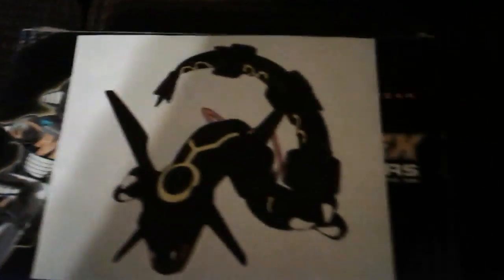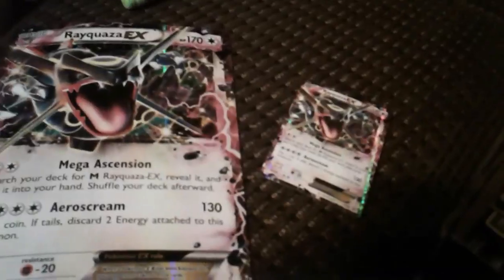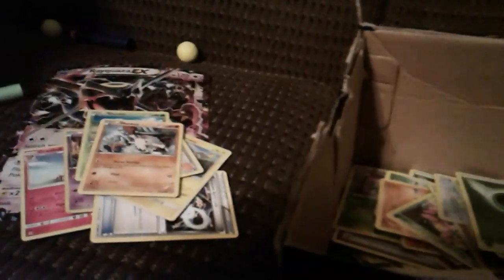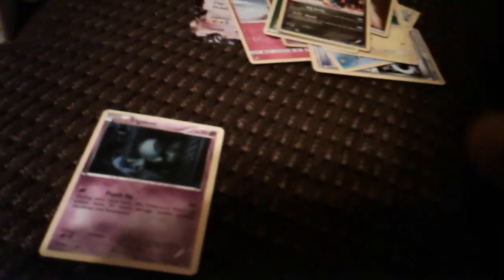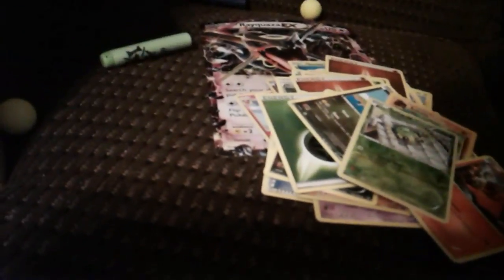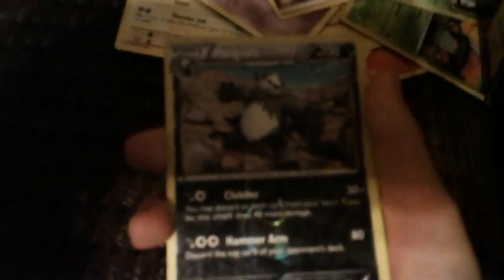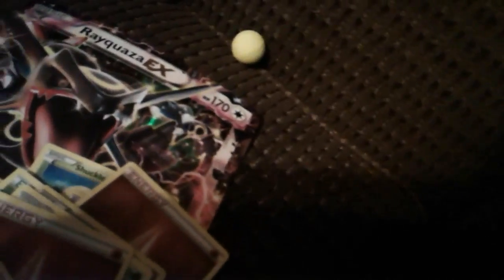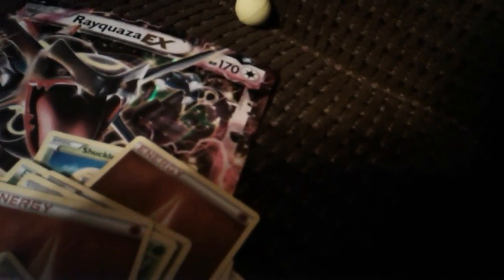My Rayquaza ex deck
Boom lag